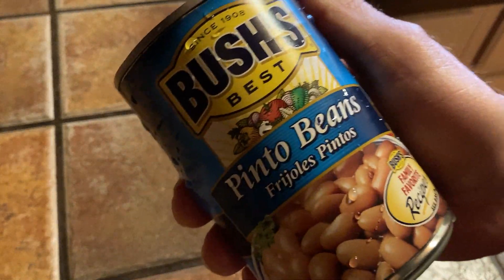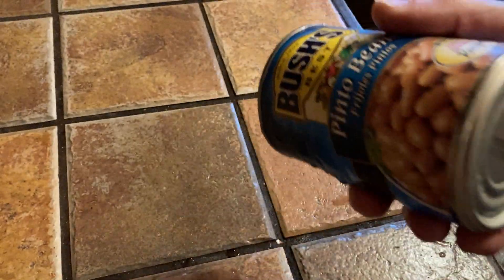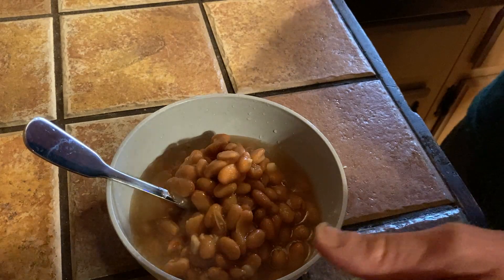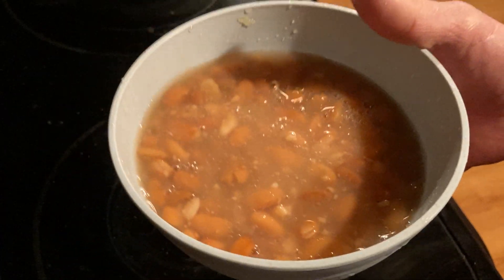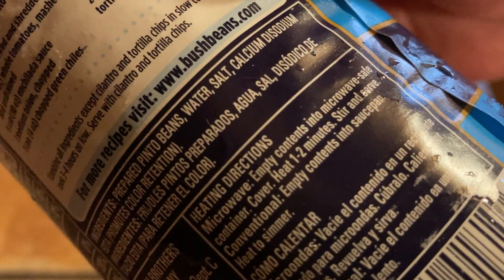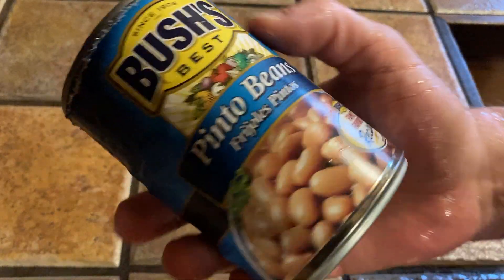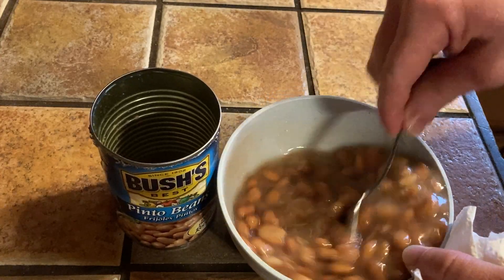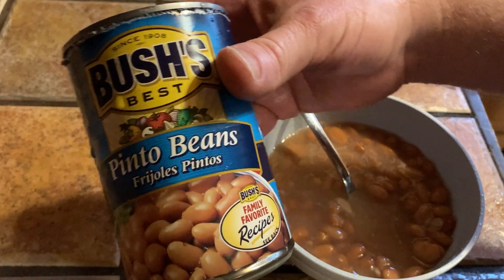Bush's Best Pinto Beans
These are Bush's Best Pinto Beans. In this video we will try them out!